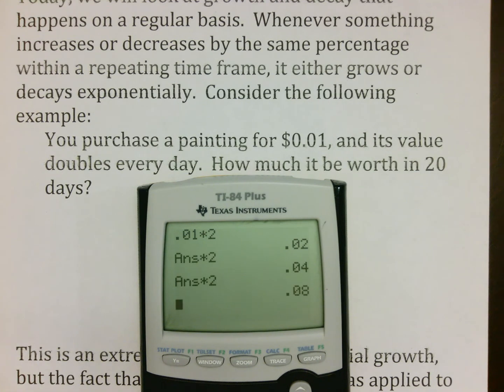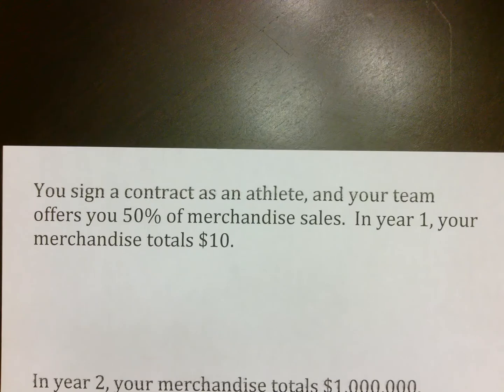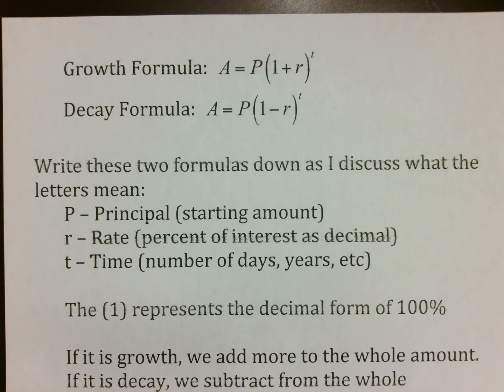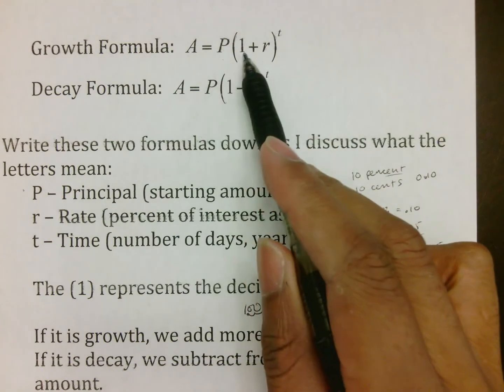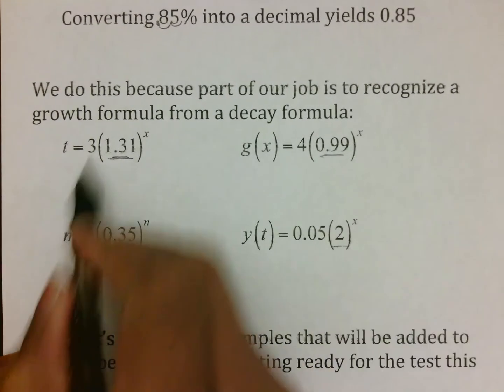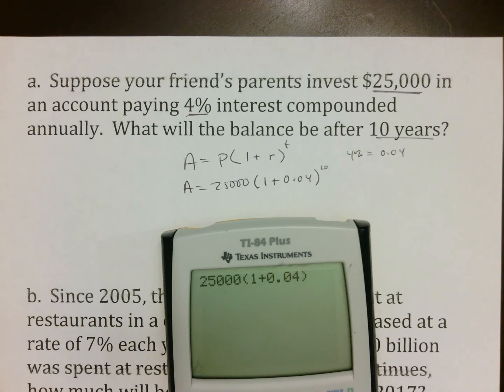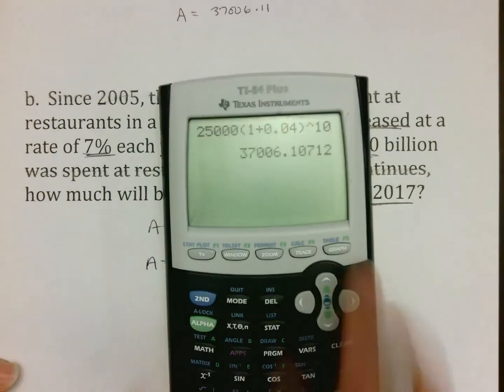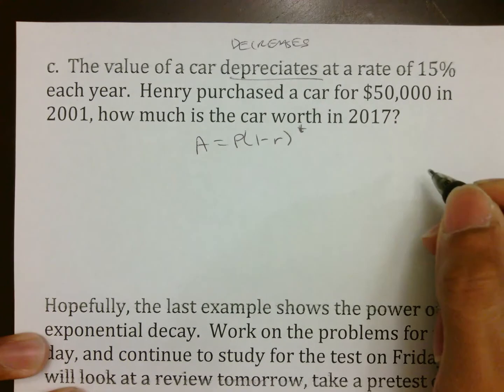SSHSMATH - Ch 7.7 Day 1